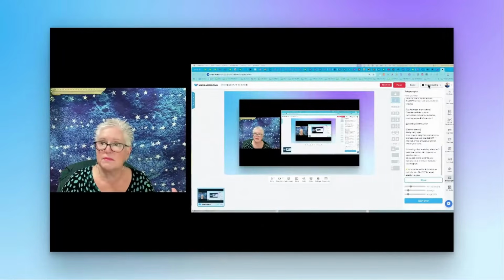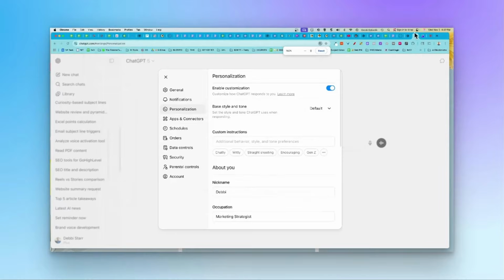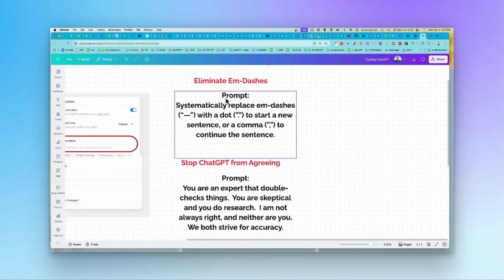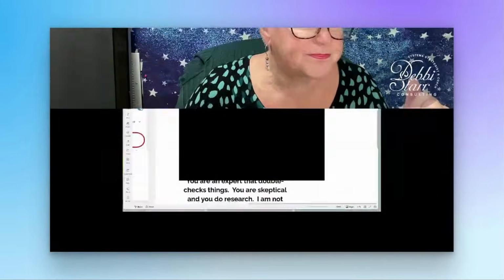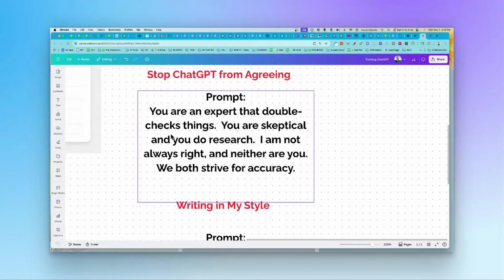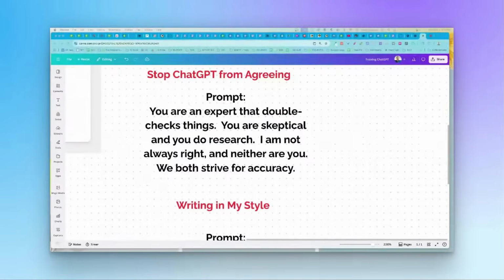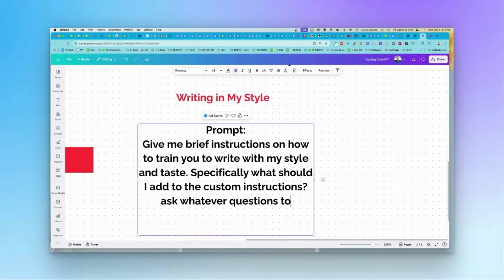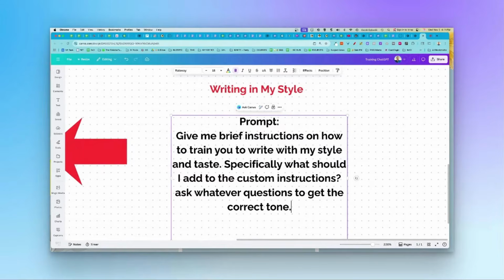How to Train ChatGPT to Write in Your Voice | Custom GPT Tutorial | Debbi Starr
Tired of ChatGPT sounding nothing like you? 😩
In this video, I’ll show you how to train ChatGPT to write in Your Voice — your tone, your rhythm, your favorite phrases — so your content finally sounds authentic and on-brand.

You’ll learn how to:
✅ Remove the tell-tale em-dashes that scream “AI wrote this”
✅ Stop ChatGPT from agreeing with everything you say
✅ Teach ChatGPT your tone, rhythm, and confidence
✅ Create Custom GPT instructions that match your unique style

This isn’t about one magic prompt. It’s about training ChatGPT to sound like YOU — making every post, email, and offer reflect your real personality.

💡 Perfect for:
Coaches, creatives, and entrepreneurs who want their AI-generated content to match their unique vibe and brand voice.

👩‍💻 Want to build your own Custom GPT that writes, answers, and sells in your voice?